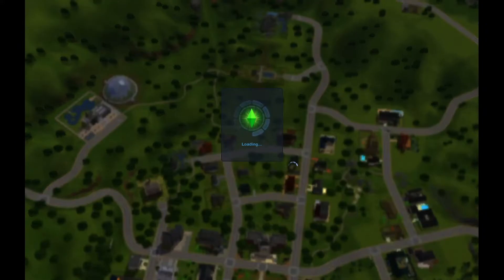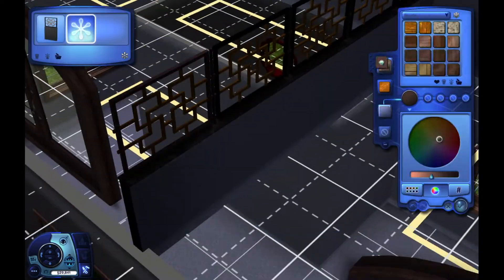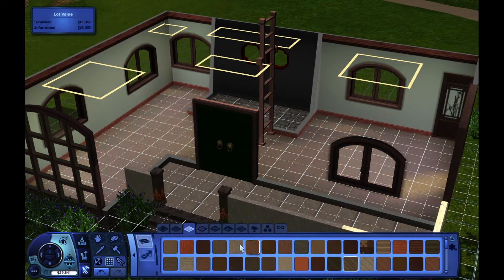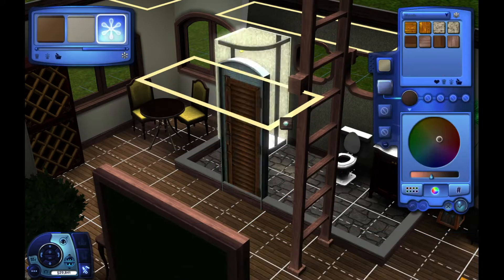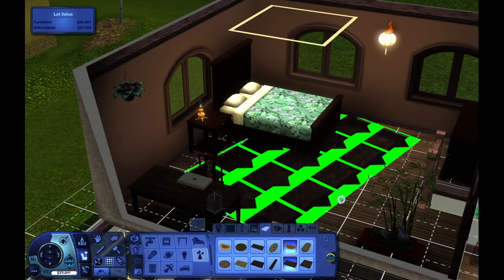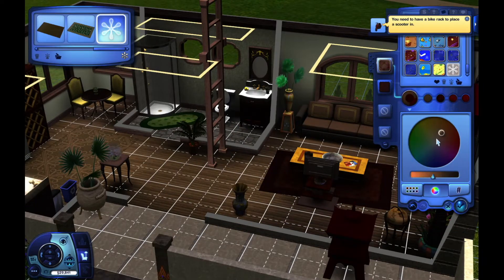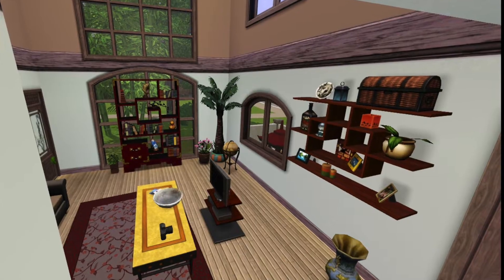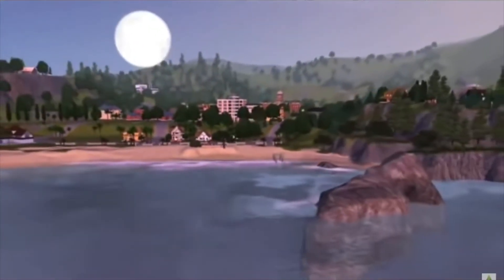Sims 3 World Adventures Speed Build | Fun & eclectic small home for a travel loving Sim!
◁◁ Creating a fun small home for a travel loving sim using The Sims 3 World Adventures expansion pack & The Sims 3 Base Game!
Info: I filmed this after doing the Base Game speed build and didn’t upload it! So any references to the previous video I mean that video 🤦🏻‍♀️

♦ Packs installed: The Sims 3 Base Game & The Sims 3 World Adventures. No custom content.

Vicky x

◊ 18 May 21 - Launched!

Sul sul! I’m Vicky and I’m a Sims addict!

I have played all the games in The Sims franchise:
The original Sims 1 - Legendary.
The Sims 2 - Outstanding.
The Sims 3 - Epic. My fave.
The Sims 4 - erm, pass.

I have all the Sims 3 expansion packs, stuff packs, store worlds, loads of store content, mods, custom content…

I’ve uninstalled it ALL and will be putting everything back one by one, having a proper look, play, explore & review!

Plus I’ll be doing Sims 3 Challenges, Sims 3 Tutorials, Sims 3 Tips & Tricks, Sims 3 Builds, Sims 3 Makeovers, Sims 3 Cheats, Sims 3 Mods, Sims 3 Custom World Walkthroughs… so much planned and in the pipeline!!

So let’s play The Sims 3!!! 💚

Reinstalling the the order of release, as follows:
- The Sims 3 Base Game (Sunset Valley)
- The Sims 3 World Adventures Expansion Pack (Al Simhara, Shang Simla & Champs Les Sims)
- The Sims 3 Design & High Tech Stuff (aka High-End Loft Stuff)
- The Sims 3 Ambitions Expansion Pack (Twinbrook)
- The Sims 3 Fast Lane Stuff
- The Sims 3 Late Night Expansion Pack (Bridgeport)
- The Sims 3 Outdoor Living Stuff
- The Sims 3 Generations Expansion Pack
- The Sims 3 Town Life Stuff
- The Sims 3 Pets Expansion Pack (Appaloosa Plains)
- The Sims 3 Master Suite Stuff
- The Sims 3 Showtime Expansion Pack (Starlight Shores)
- The Sims 3 Katy Perry Sweet treats Stuff
- The Sims 3 Diesel Stuff
- The Sims 3 Supernatural Expansion Pack (Moonlight Falls)
- The Sims 3 Seasons Expansion Pack
- The Sims 3 70s 80s 90s Stuff
- The Sims 3 University Life Expansion Pack
- The Sims 3 Island Paradise Expansion Pack (Isla Paradiso)
- The Sims 3 Movie Stuff
- The Sims 3 Into the Future Expansion Pack (Oasis Landing)

Which are the best sims 3 expansion packs? Or best Sims 3 stuff packs to buy? I’ll find out!!!

Sims 3 Store Worlds to also explore:
Aurora Skies, Barnacle Bay, Dragon Valley, Hidden Springs, Lucky Palms, Lunar Lakes, Midnight Hollow, Monte Vista, Riverview